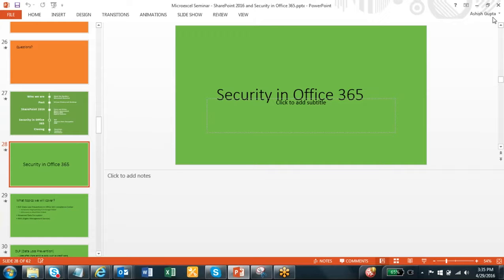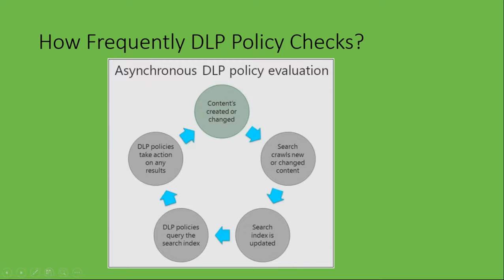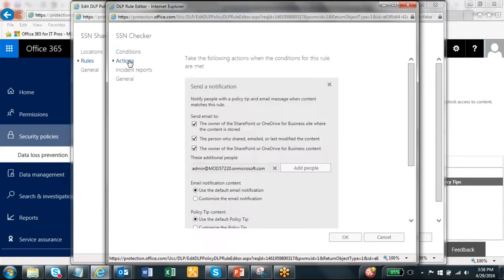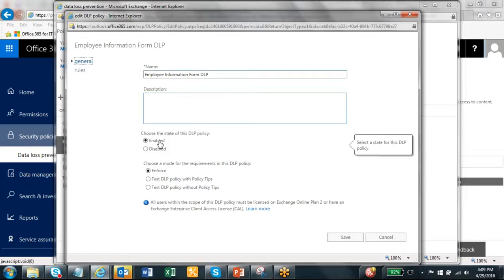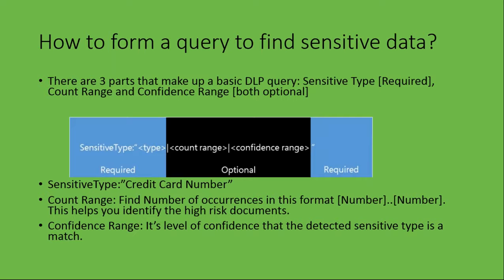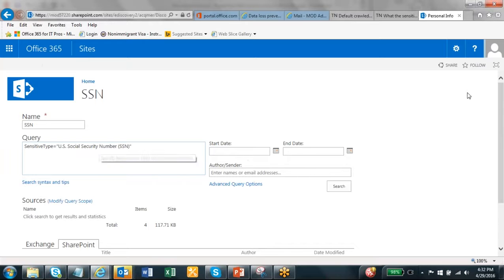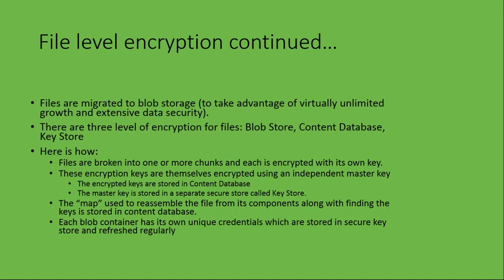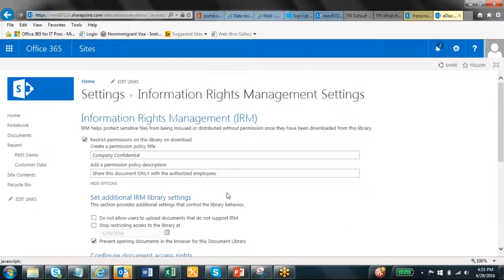Webinar: Security and Compliance in Office 365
When moving your organization to cloud services, security concerns add another layer of consideration; one of trust that your data is private and secure. Security, compliance, and privacy in Office 365 has two equally important dimensions:

- The first dimension includes Microsoft-managed service-level capabilities that include technologies, operational procedures, and policies that are enabled by default.
- The second dimension includes customer-managed controls that enable you to customize your Office 365 environment based on the specific needs of your organization, while still maintaining security and compliance.

With Office 365, it’s your data. You own it. You control it. And it is yours to take with you if you decide to leave the service. The core tenets of our approach to earning and maintaining your trust are built-in security, privacy by design, continuous compliance and transparent operations.

Throughout this webinar, Microexcel will show you how Office 365 meet all your security requirements in addition to your needs for regulatory and legal compliance. The topics covered primarily in this webinar are:

- DLP (Data Loss Protection) in Office 365 Compliance Center.
     ---Document Fingerprinting in Exchange Online
     ---eDiscovery in SharePoint Online
- Advanced Data Encryption
- RMS (Rights Management Service)